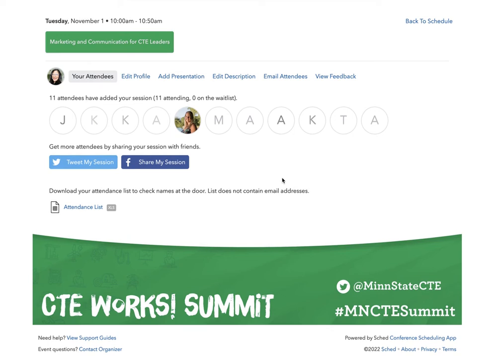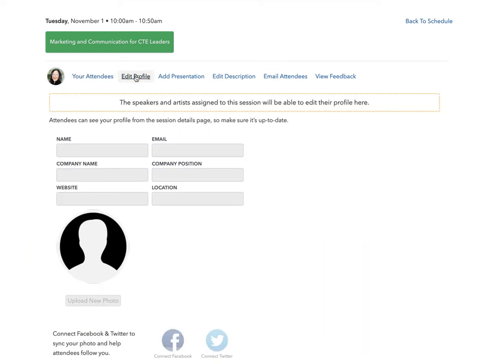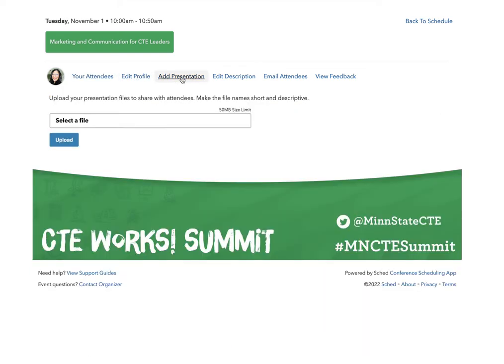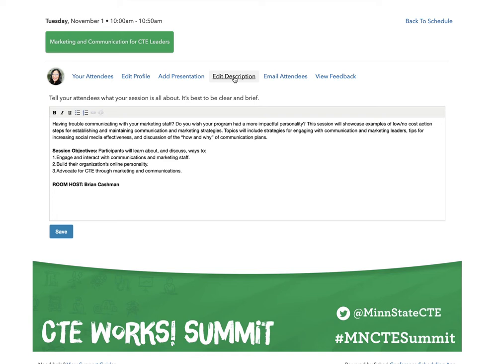How to use Speaker Tools on SCHED